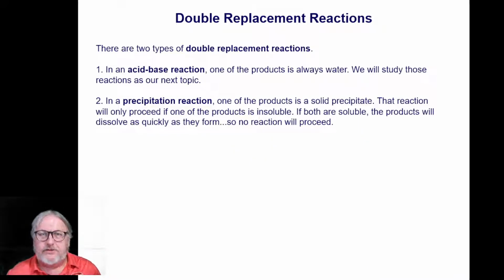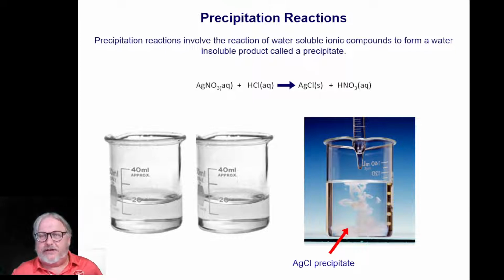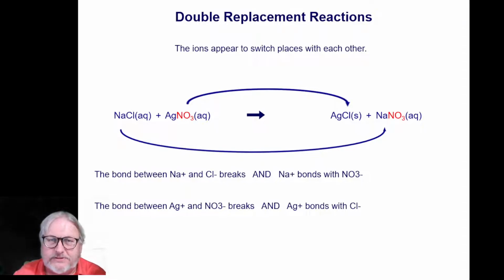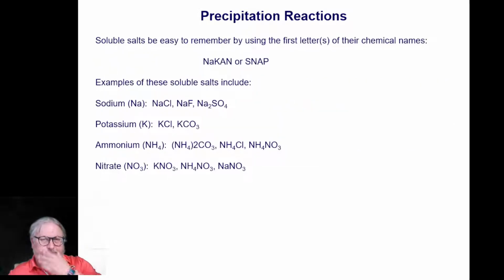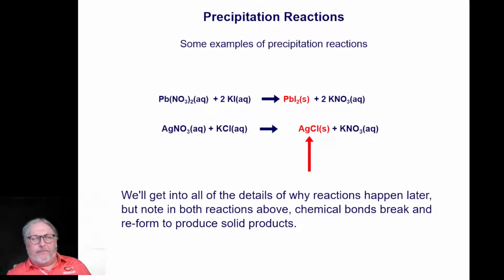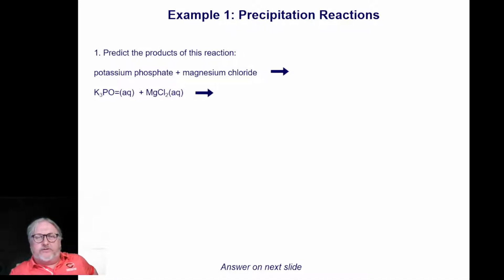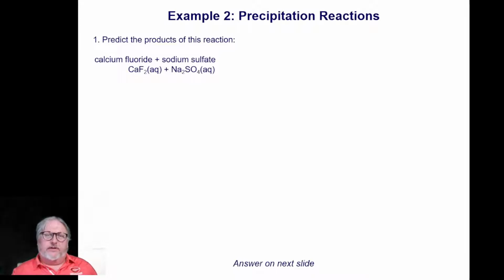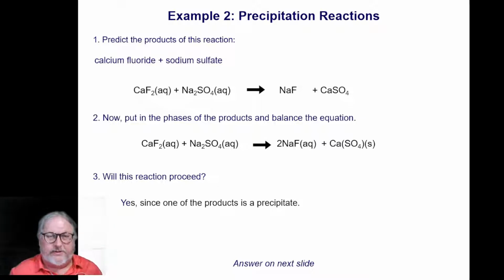Unit 9g Double Displacement reaction Acide Base Reactions